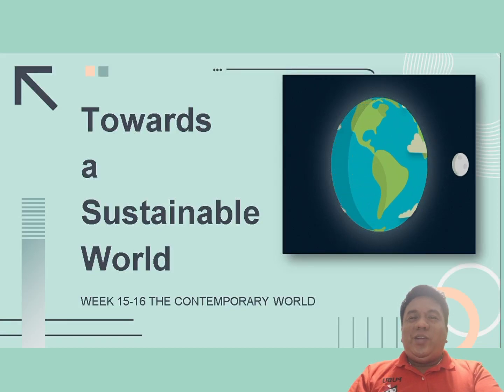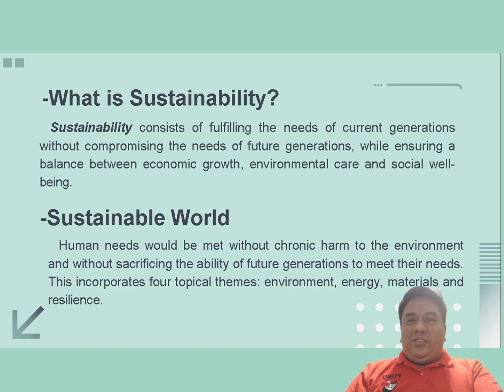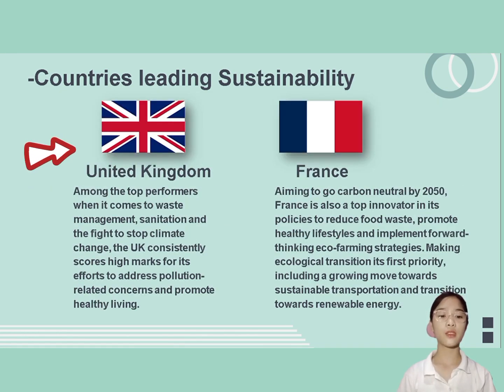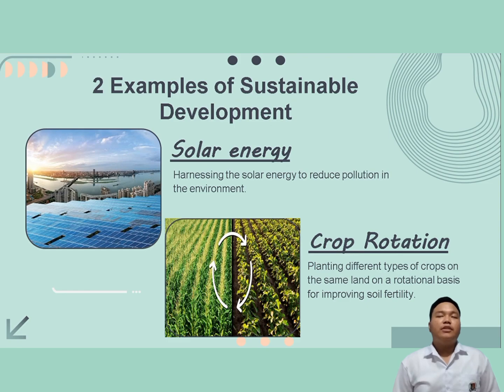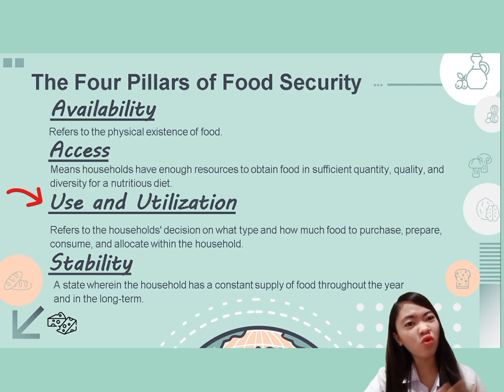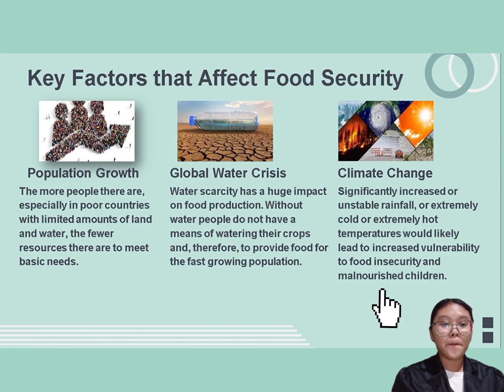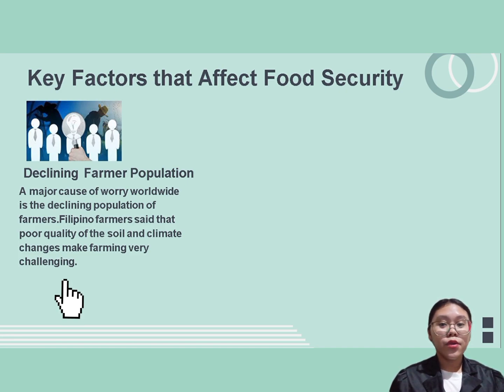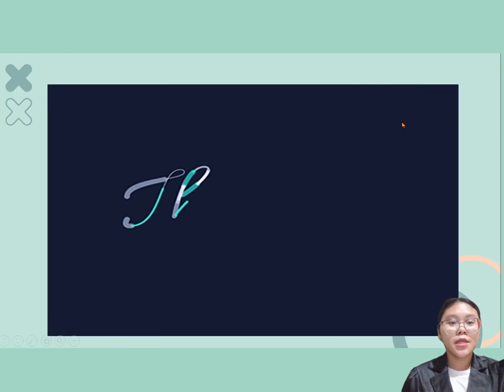Towards A Sustainable World (The Contemporary World)